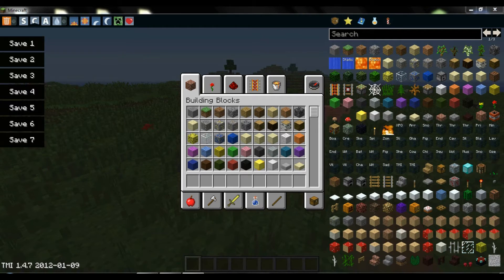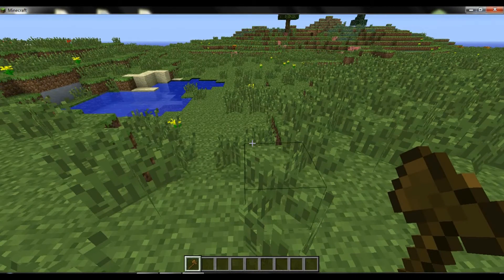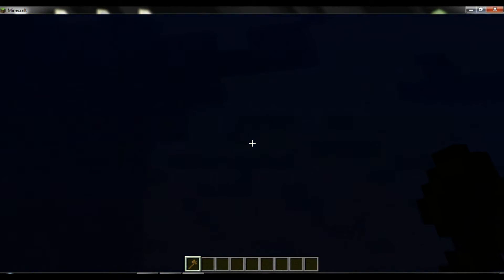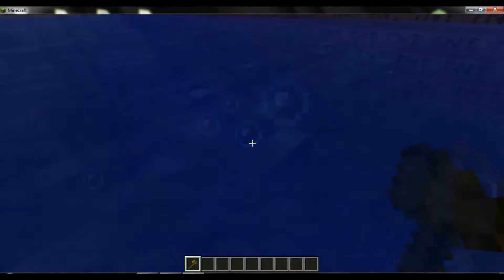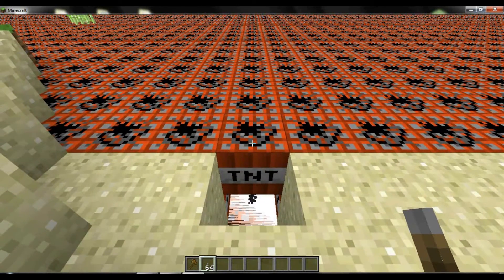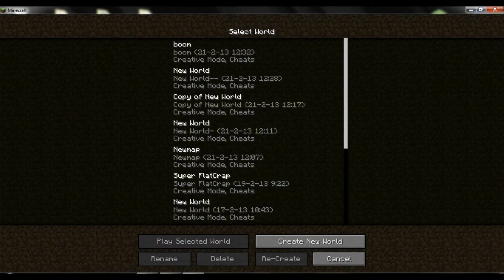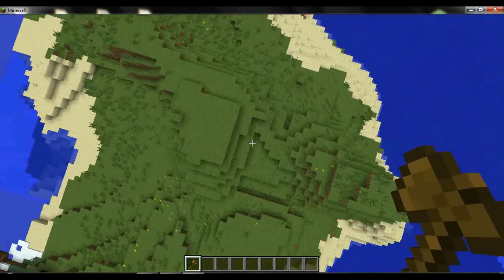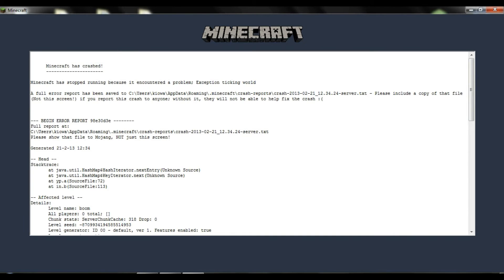Minecraft Has Crashed!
hey guys today im showing a vid that my minecraft has crashed!!!? just wanted to show u guys a huge tnt explosion, but my minecraft crashes! thank u TNT! dont forget to like,comment and subscribe. enjoy the vid.